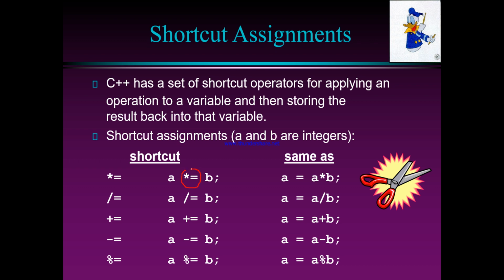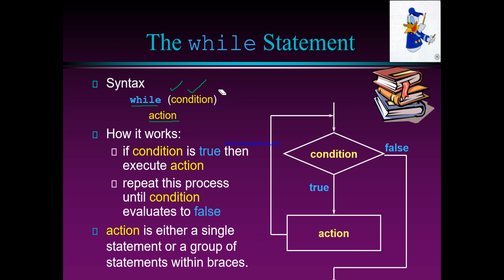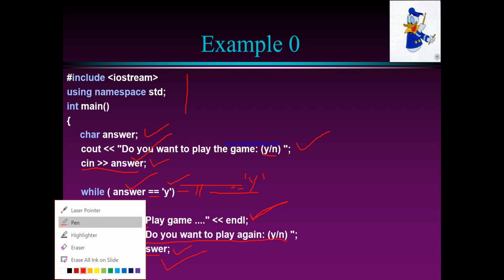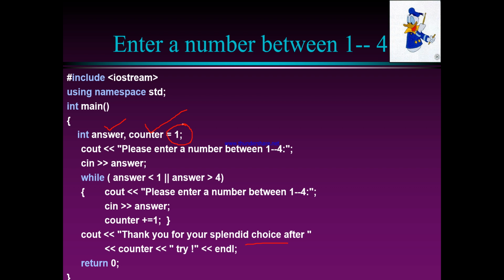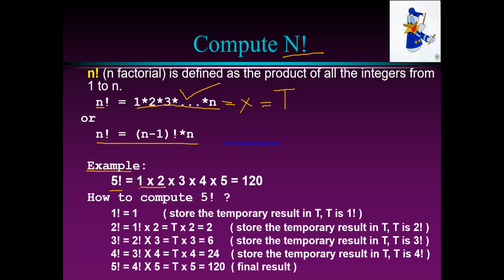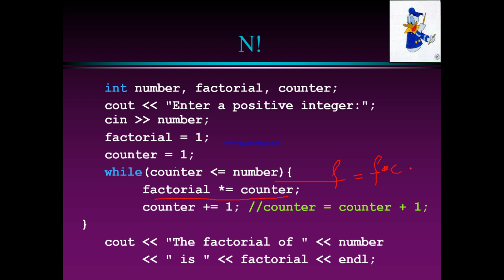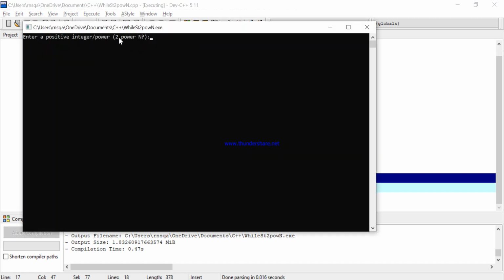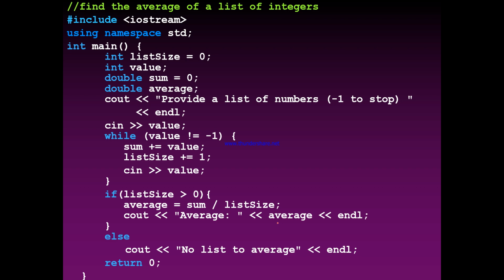While Loop/Statement (Construct)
A portion of a program that repeats a statement or group of statements is called a loop. The programming languages have a number of ways to create loops. One of these constructions is called while statement or while loop.